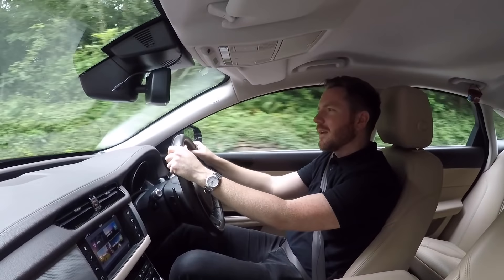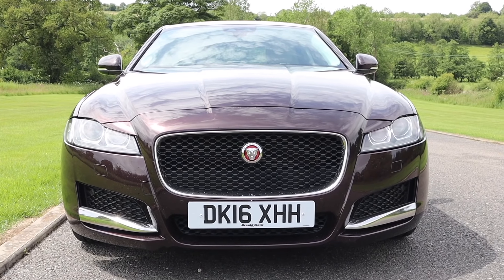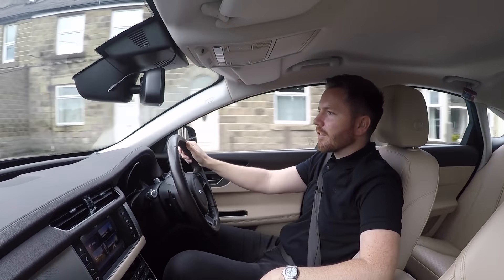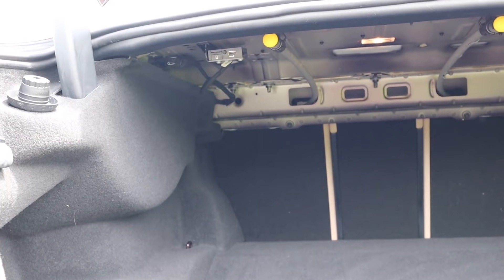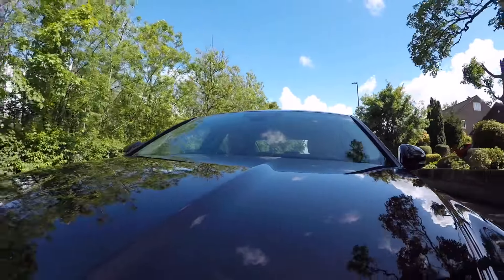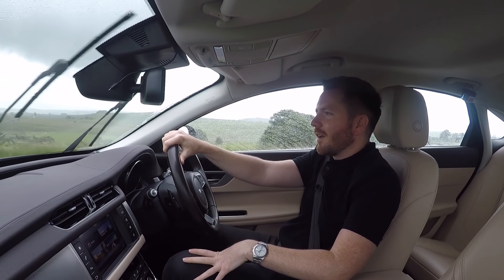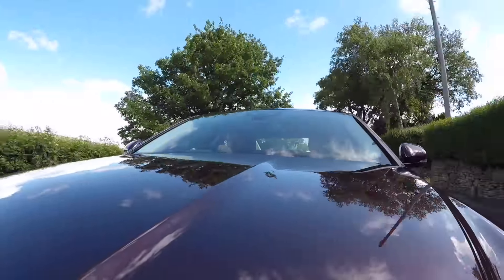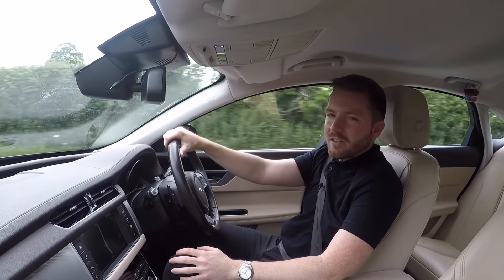Should You Buy a MK2 JAGUAR XF? (Test Drive & Review MK2 2016 XF)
The first generation Jaguar XF was a great car. Today I'm in this 2016 MK2 XF to see what it's like and how it compares.

Several people have kindly offered to donate some money towards production costs.